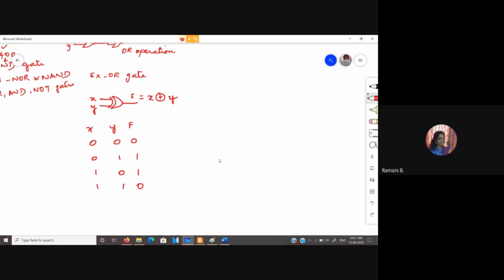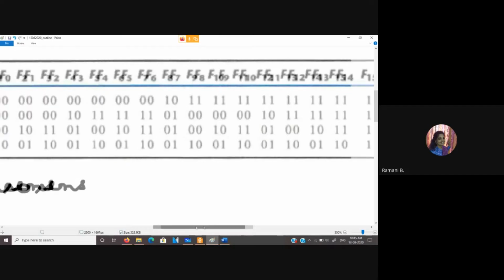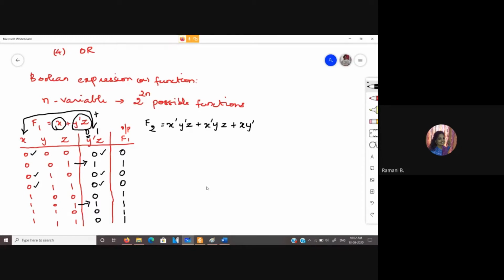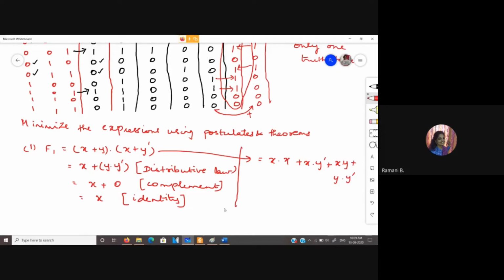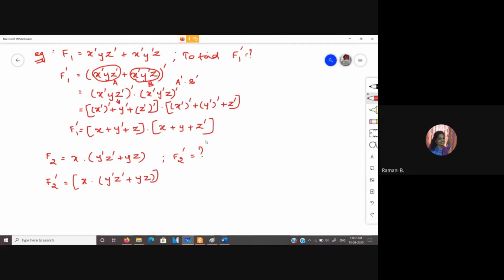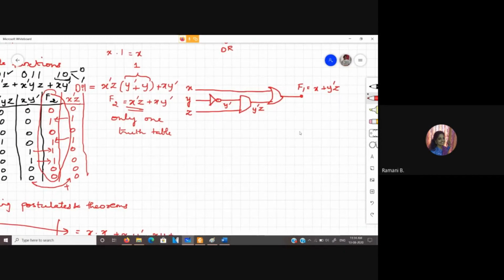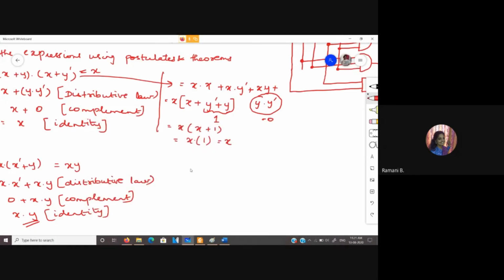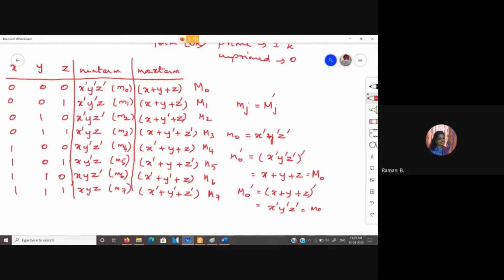Boolean Expression, Complement of a function